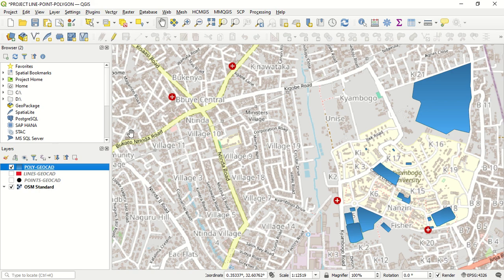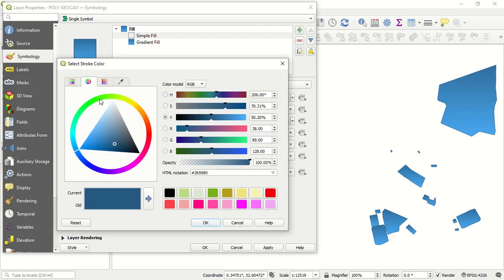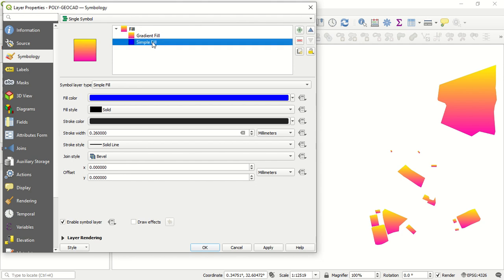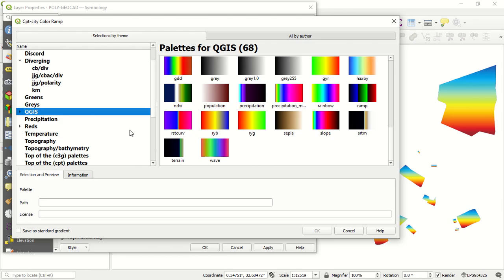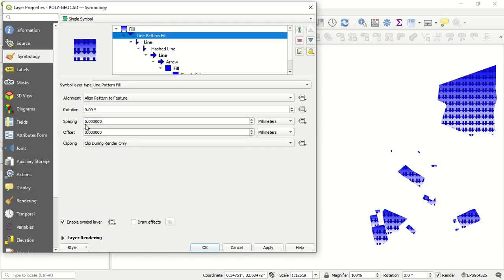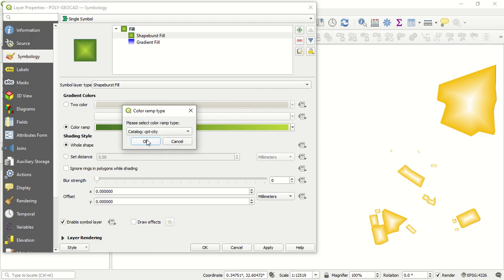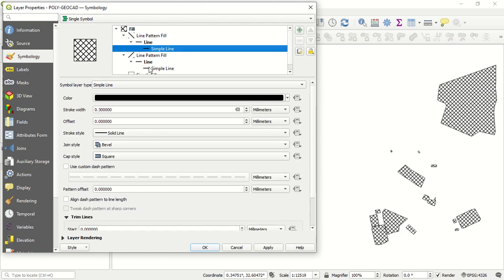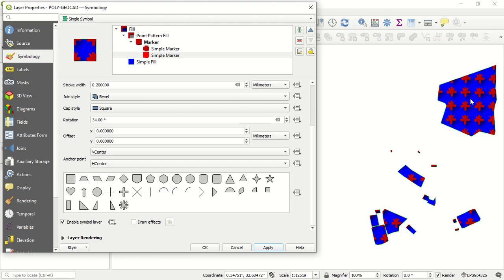QGIS TUTORIALS 26: How To Symbolize Polygons In QGIS | BEGINNERS.